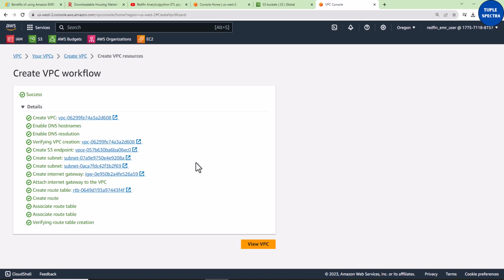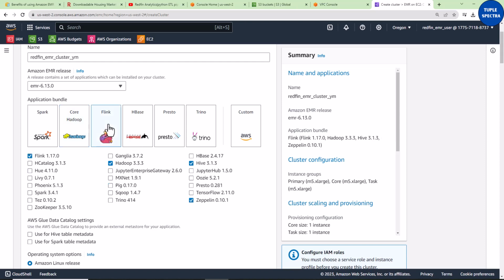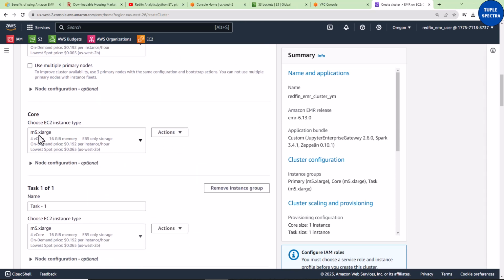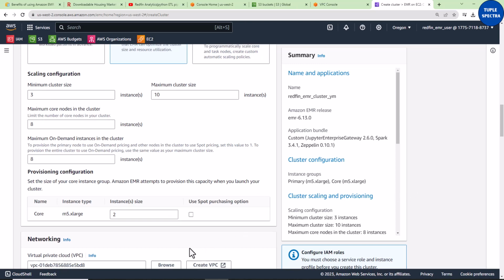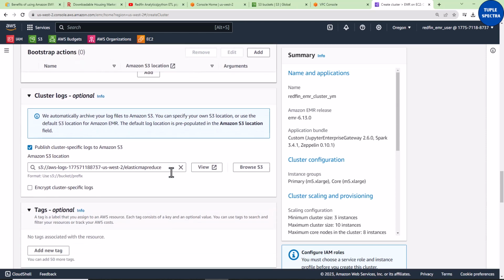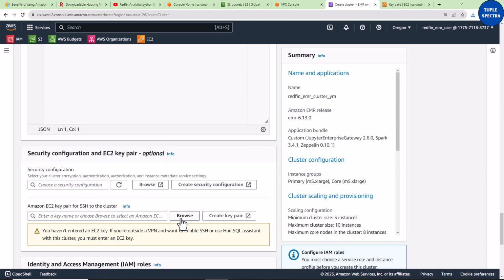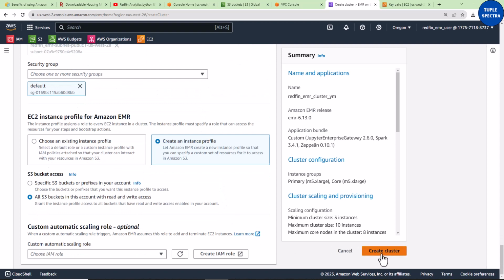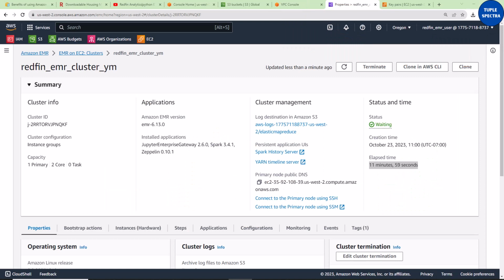Part 4 - How to Create EMR Cluster | What is AWS EMR| Extract and Transform Redfin data with AWS EMR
In this video, I explained what Amazon EMR (Elastic MapReduce) is all about and its benefits in processing big data. I then showed how you can create VPC and then spin up EMR clusters within this VPC. Later, I showed you how to create Amazon EMR studio and Jupyterlab after which I attached the Jupyter notebook to the provisioned cluster. I then showed how to write Pyspark code in the Jupyter notebook attached to the provisioned EMR to extract data from the Redfin data source, process it and load the transformed data as parquet file into an S3 bucket.

1. Grit: The Power of Passion and Perseverance
2. Think and Grow Rich!: The Original Version, Restored and Revised
3. The Book on Rental Property Investing: How to Create Wealth With Intelligent Buy and Hold Real Estate Investing
4. How to Invest in Real Estate: The Ultimate Beginner's Guide to Getting Started
5. Introducing Python: Modern Computing in Simple Packages
6. Python for Data Analysis: Data Wrangling with pandas, NumPy, and Jupyter 3rd Edition